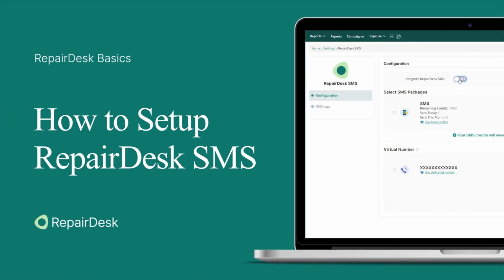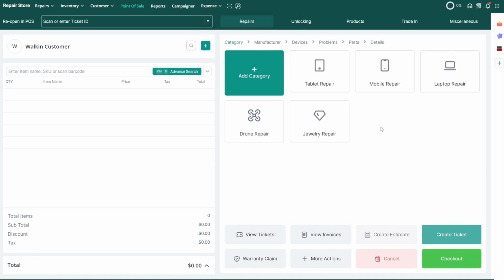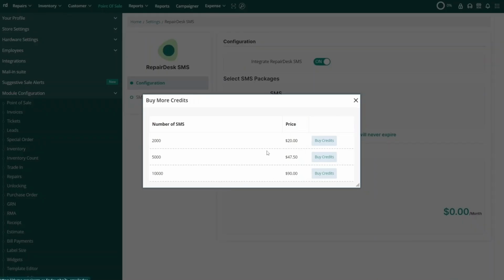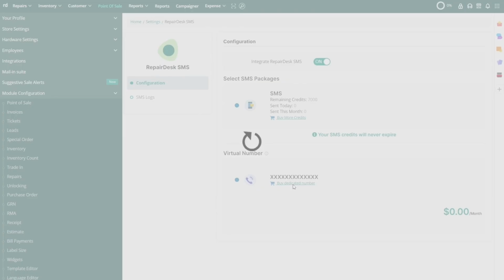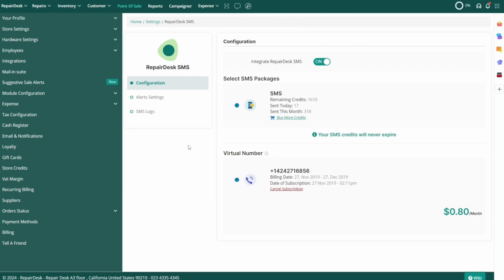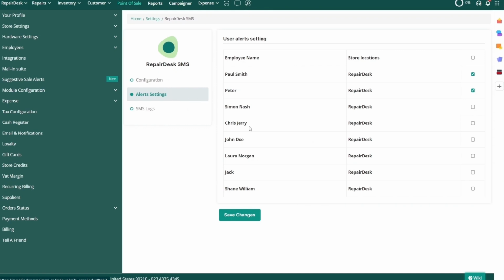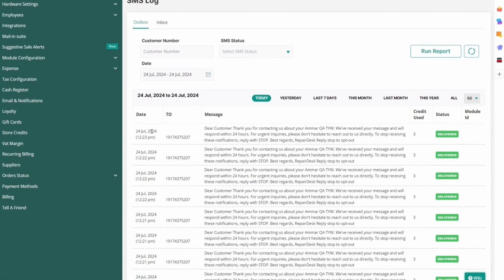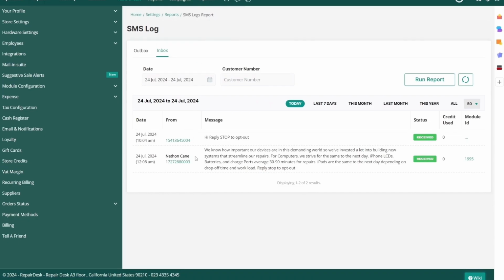How to Setup RepairDesk SMS?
Learn how to set up RepairDesk SMS to send and receive messages directly from your account. Follow these simple steps to activate the integration, purchase a virtual number, and manage SMS settings across multiple stores.

RepairDesk SMS integration is supported in the following countries:
- United States
- Australia
- Canada
- United Kingdom